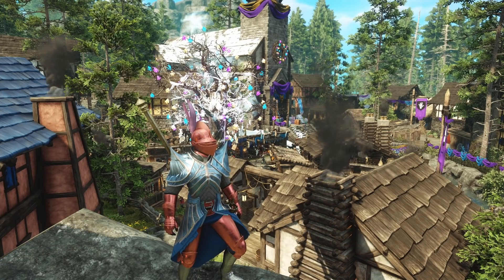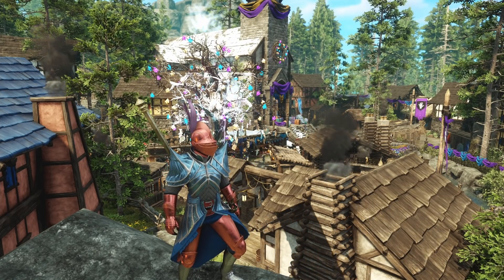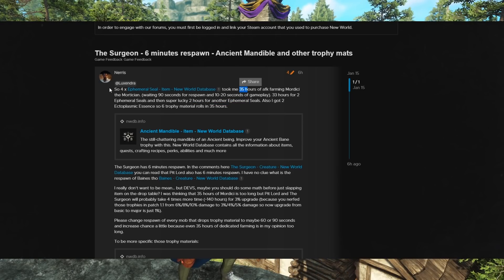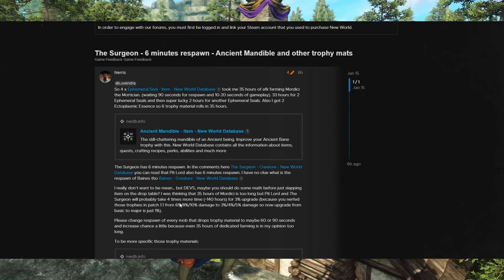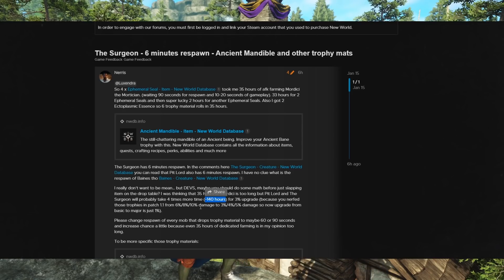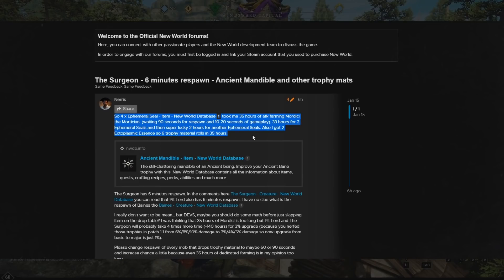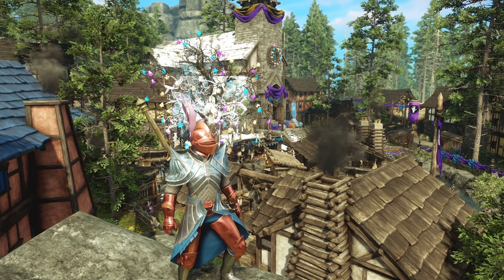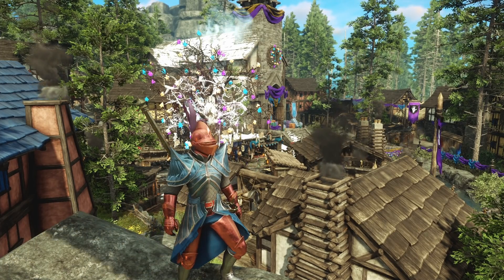Don't grind these major trophy mats until you know how hard it is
The grind of the recently added trophy mats is actually insane. Know what you're getting into before you star the grind.

The same post but in the general feedback section of the forum